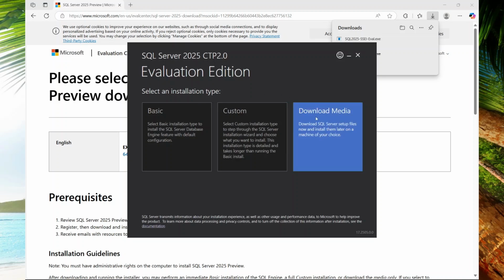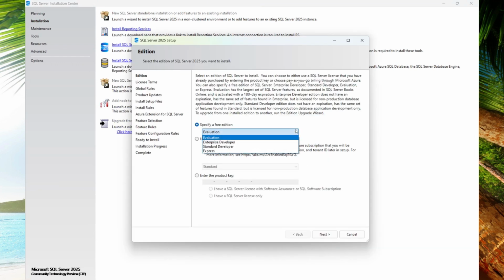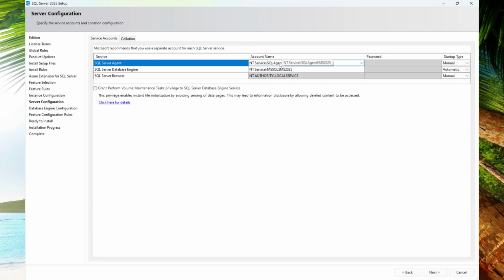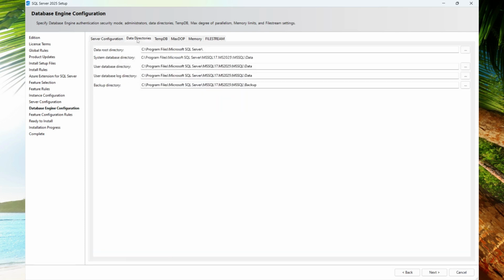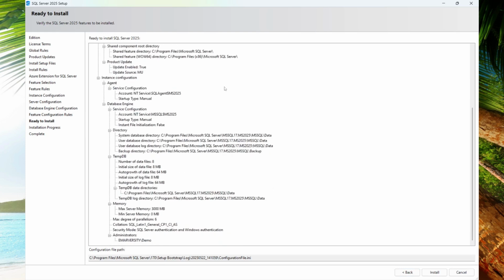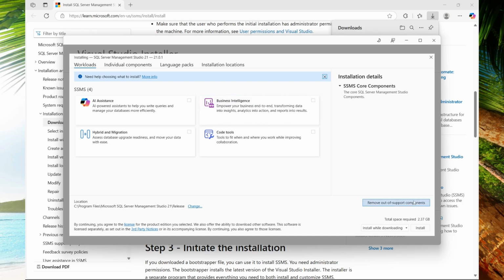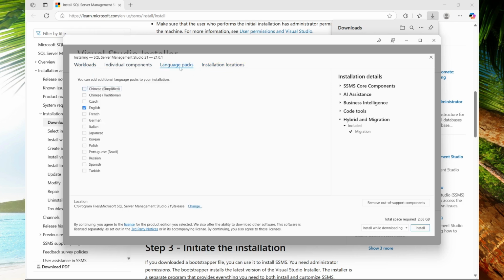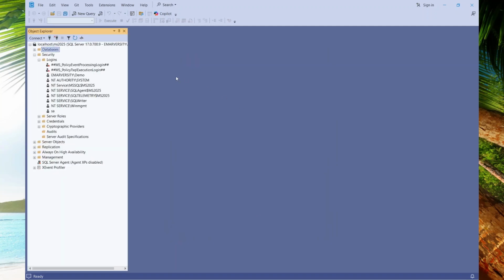How to install SQL Server 2025 on Windows 11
Step-by-step guide to install SQL Server 2025 on Windows 11, including configuration, setup options, and instance creation.